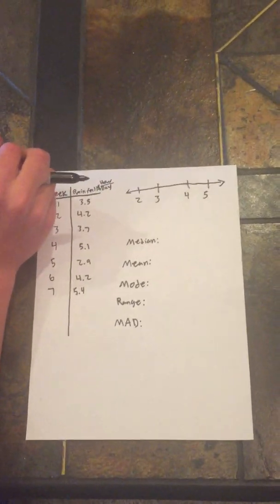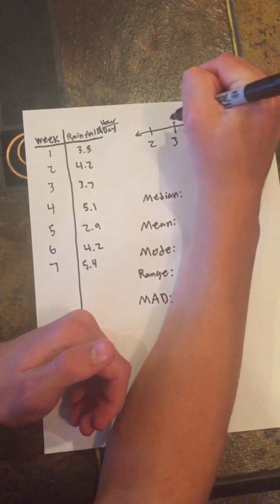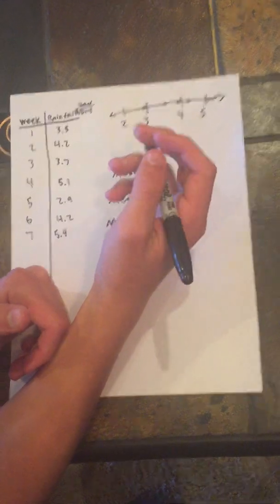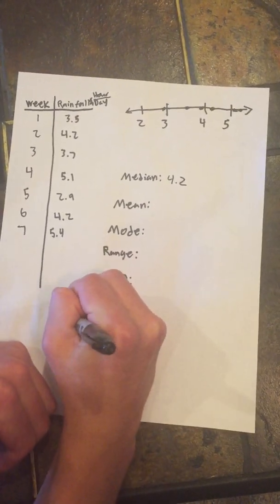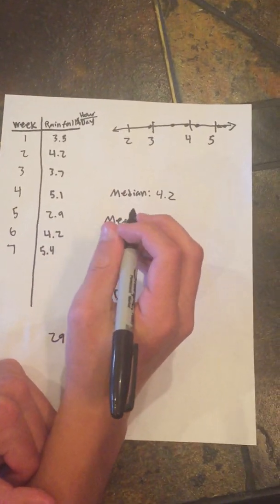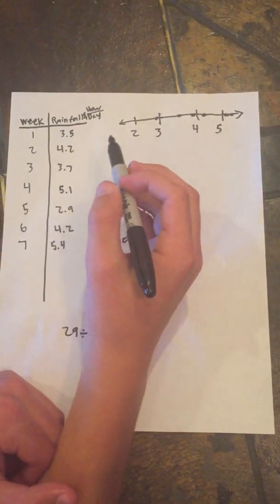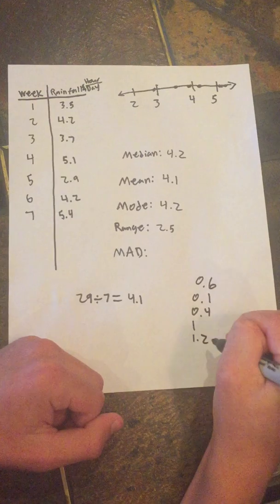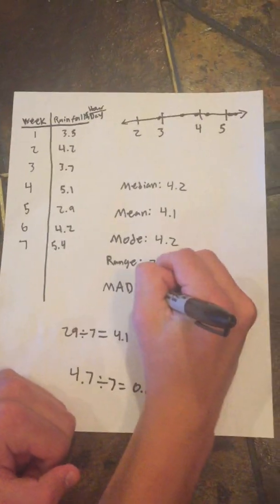Statistics, MATH, Solving Problems, Part II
7th Grade, Online Math, Statistics Problem Part II